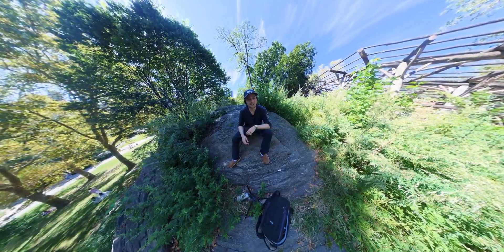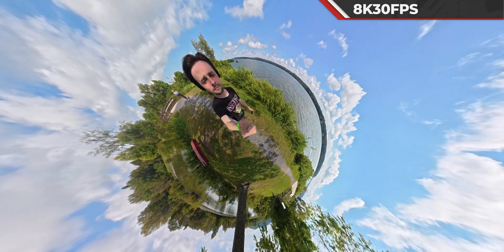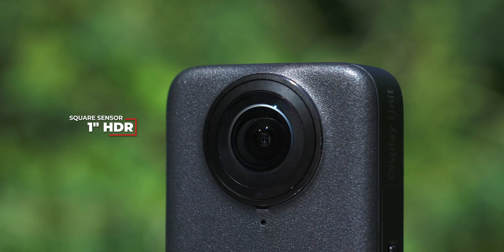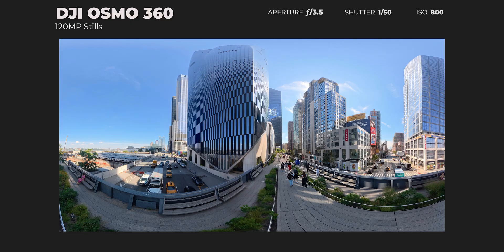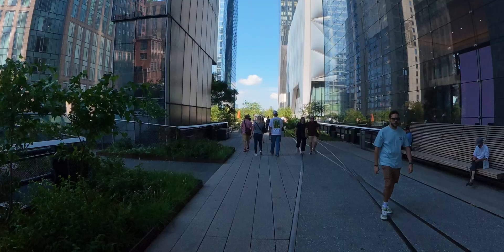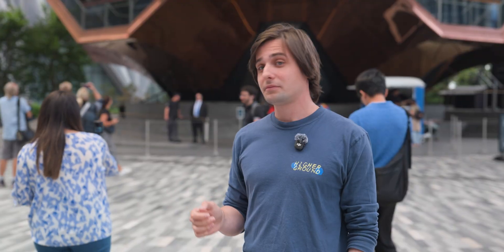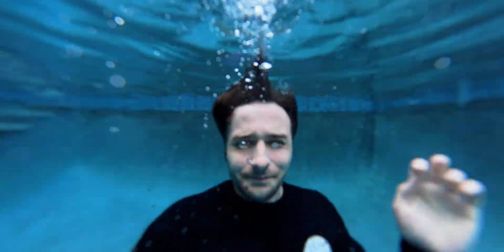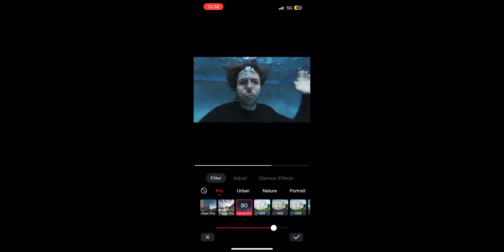DJI Osmo 360: The 8K 360 Camera We've Waited For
Have you been holding off on buying a 360 camera? That might change with the DJI Osmo 360. Join Sam for some test footage and photos, and to learn the key specs for this action camera.

0:00 Intro
0:15 8K30fps
0:33 Sensor
0:57 Storage, Color, & Photos
1:20 Action & Vlogging Camera
1:45 Stabilization
1:55 Audio & Connectivity
2:19 Environmental Specs
2:32 How to Edit Your DJI Osmo 360 Footage

Learn about Exclusive Benefits with The B&H Payboo® Credit Card